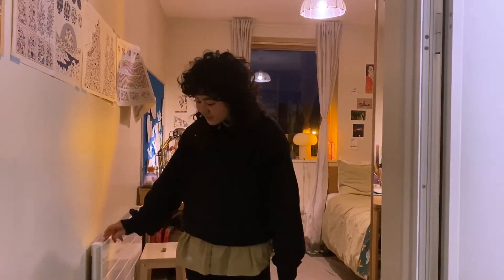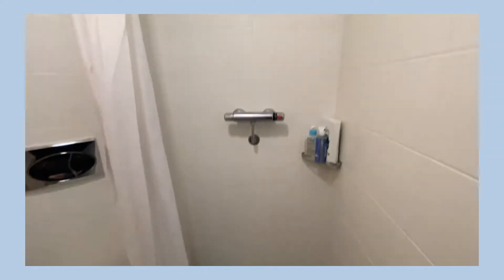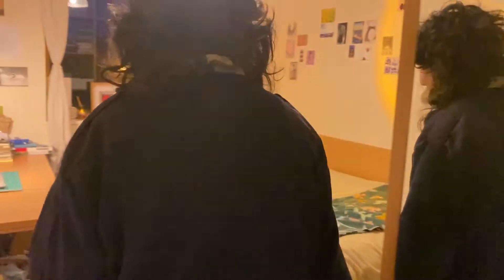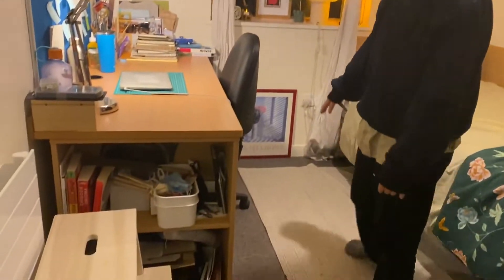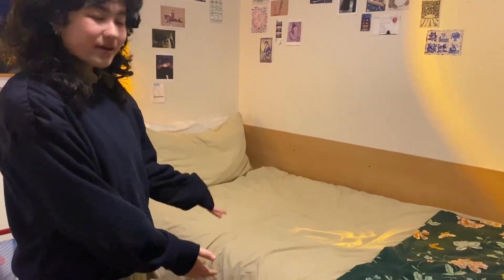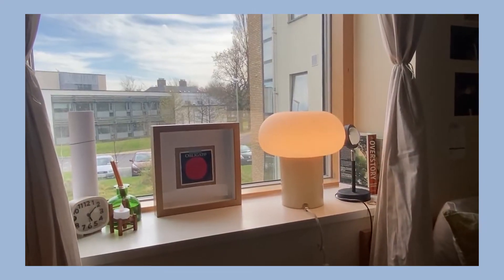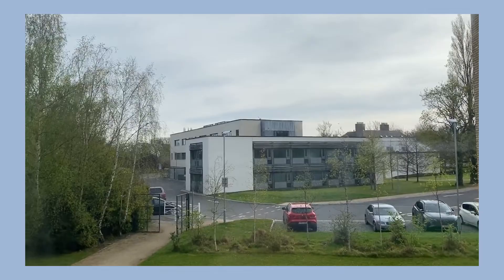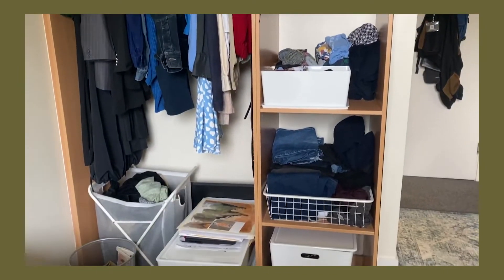UCD On Campus Room Tour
UCD First Year Architecture Student from Maryland shows you around her on campus residence hall room.